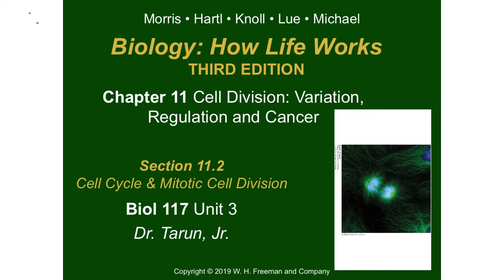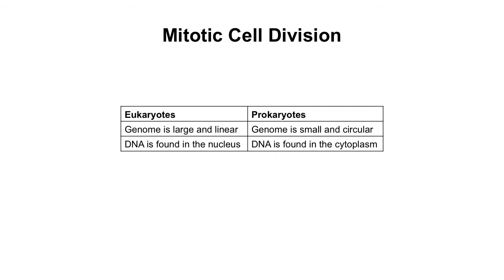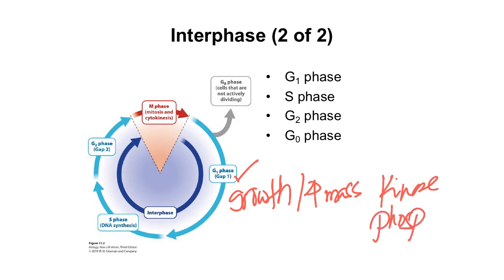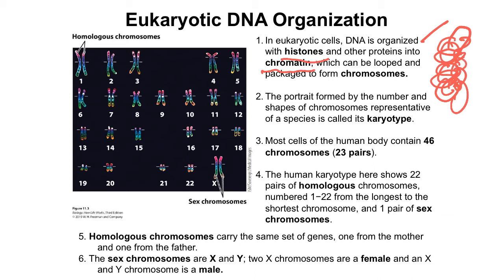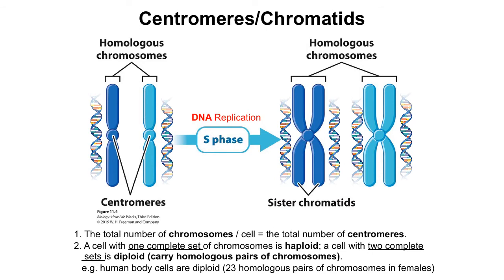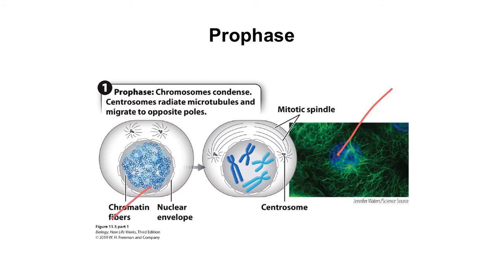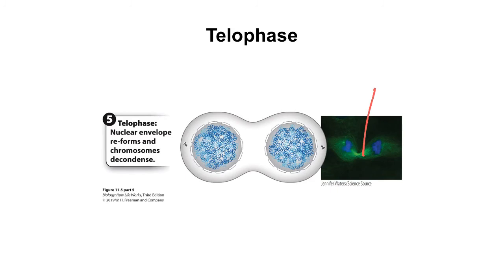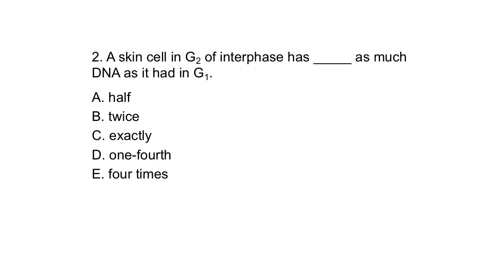Lecture 11.2_STARUN